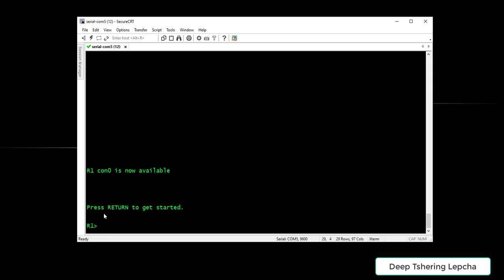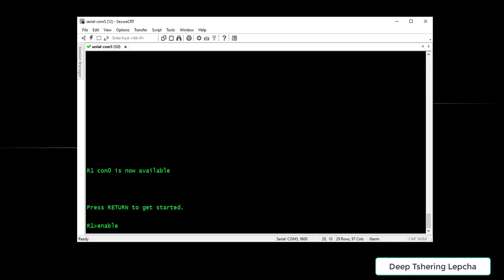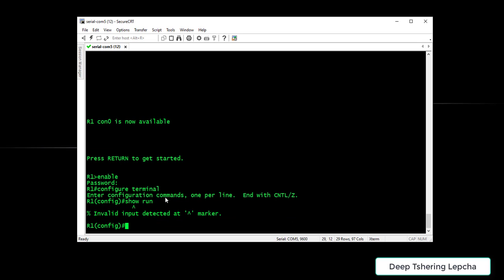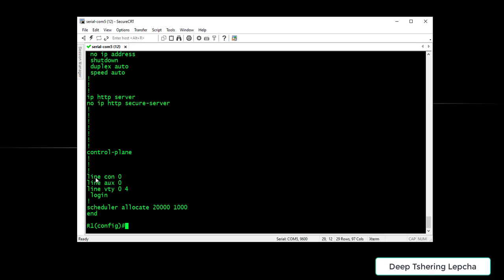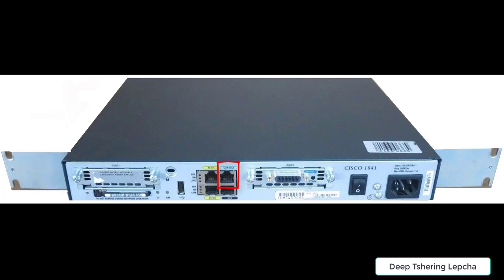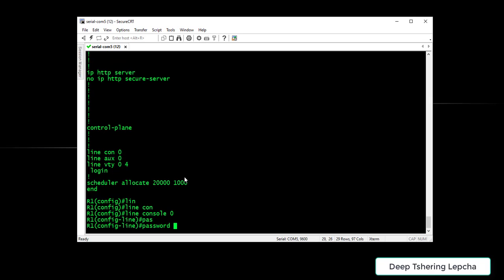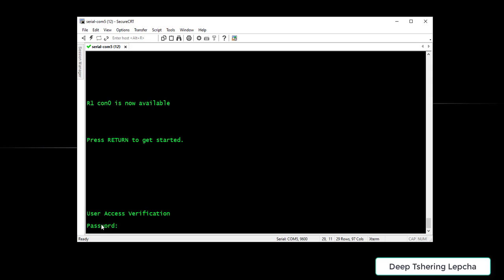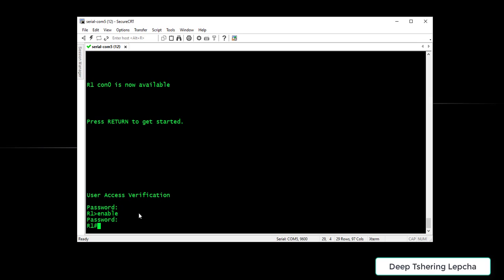6.1.15.Implementing Basic Security with Console Port Password in Cisco Router 1841